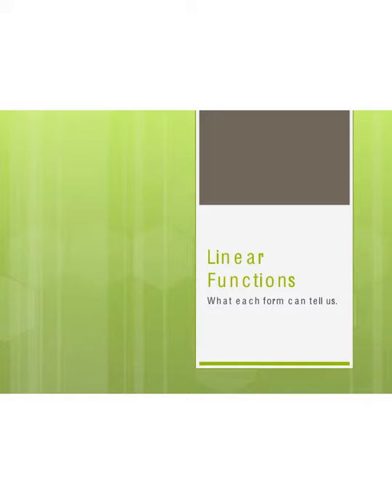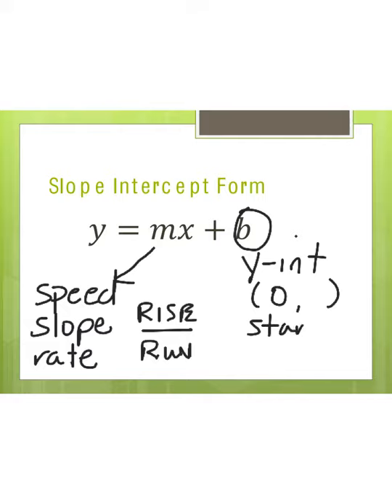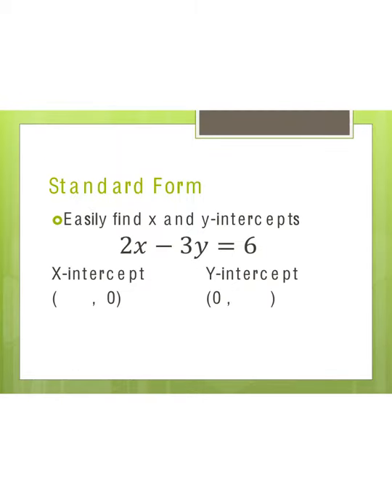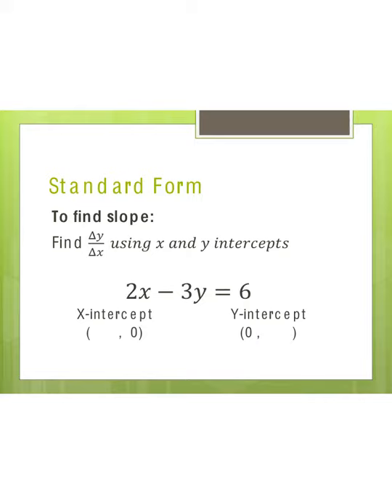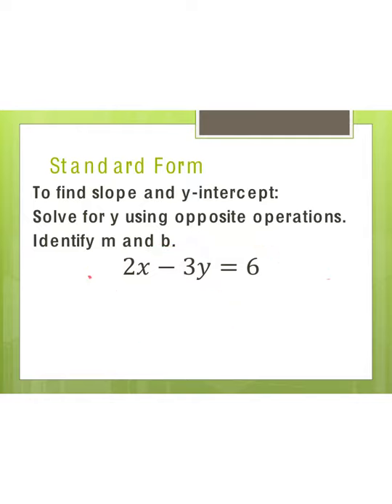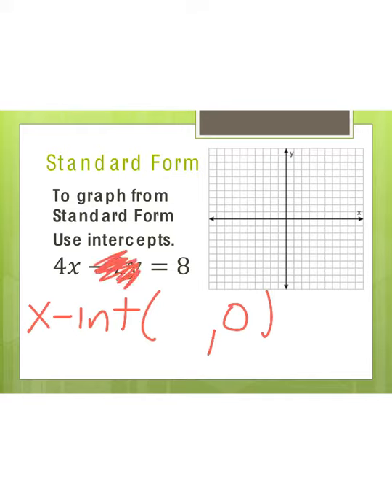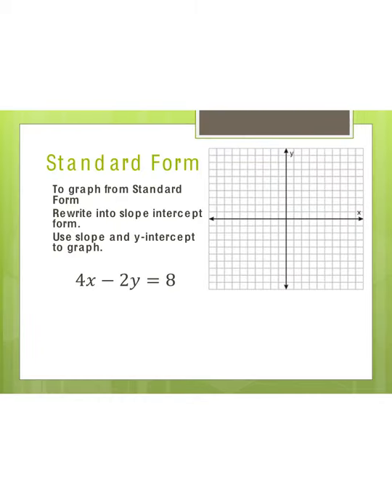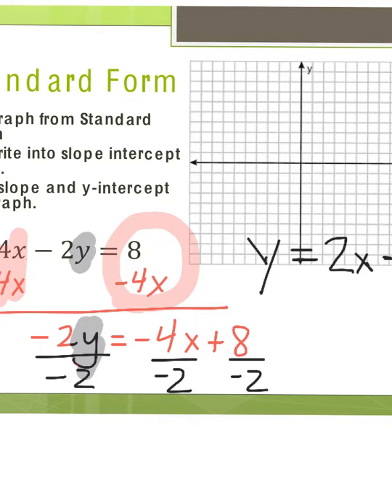SchuAlg Linear Functions-What each form tells you.